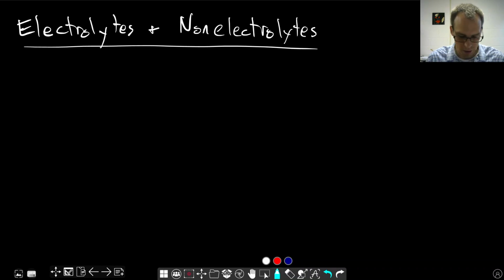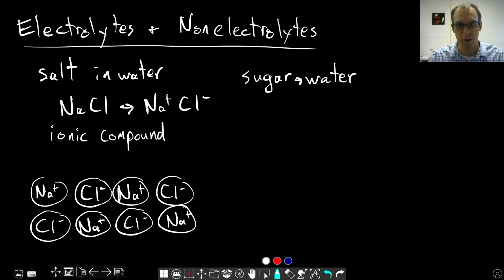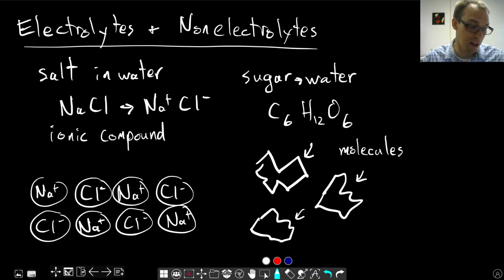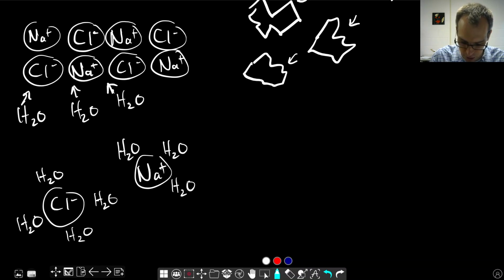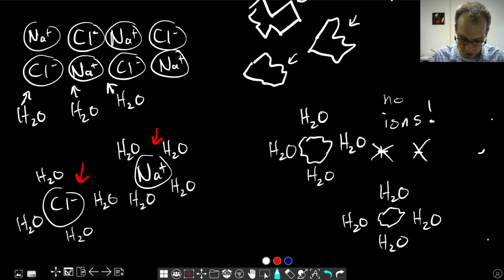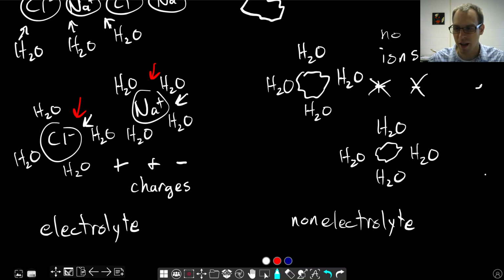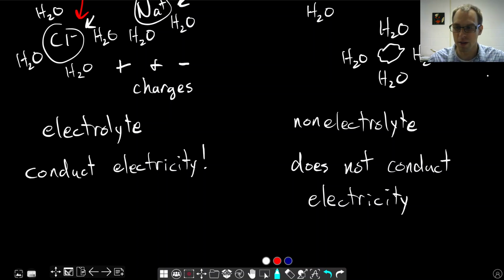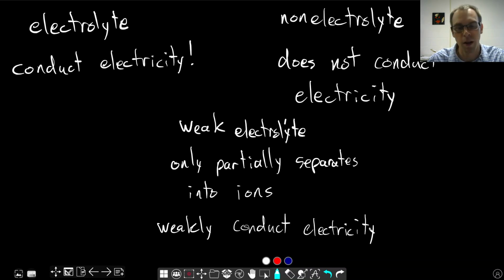Chapter 4: Electrolytes and Nonelectrolytes | CHM 103 | 049